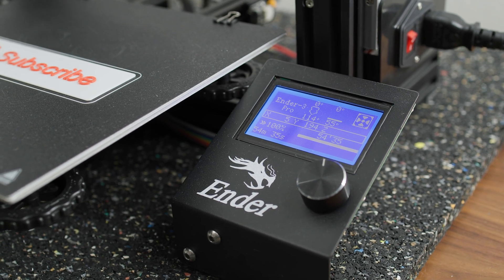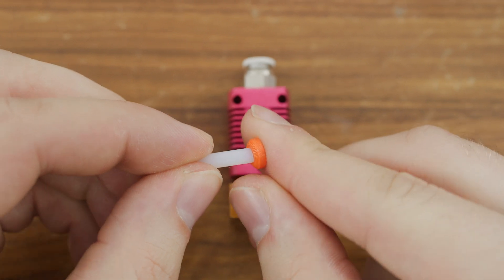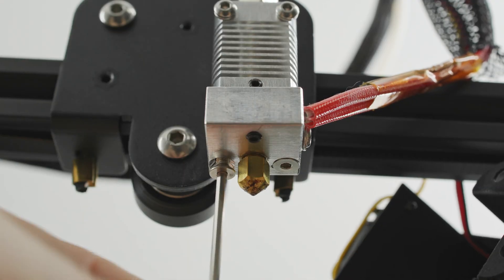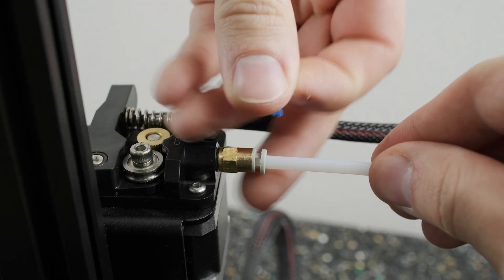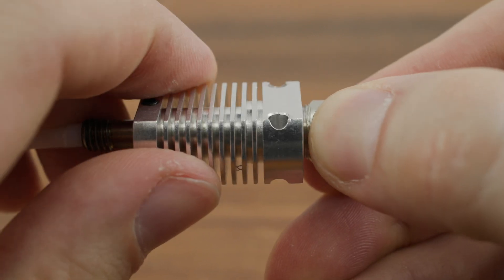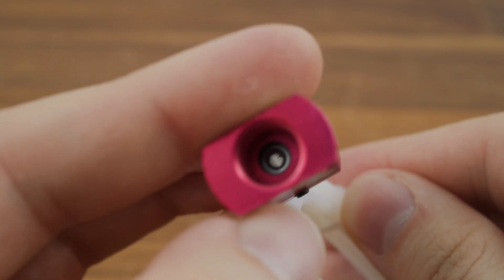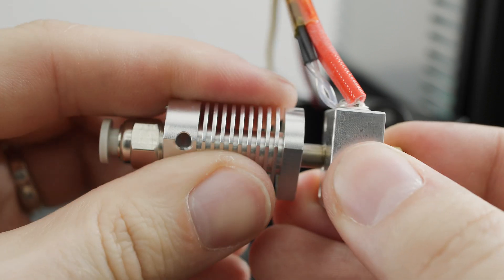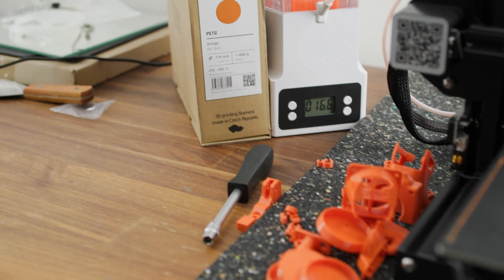Creality Ender-3: First upgrade - hotend fix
This should be the first upgrade/fix you make to your Creality Ender-3 printer.

Models:
Separator: